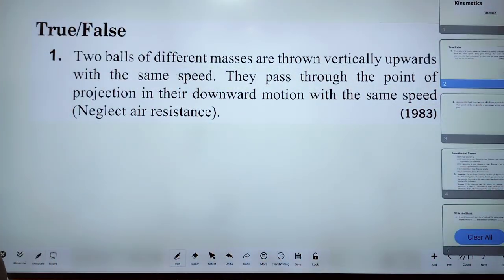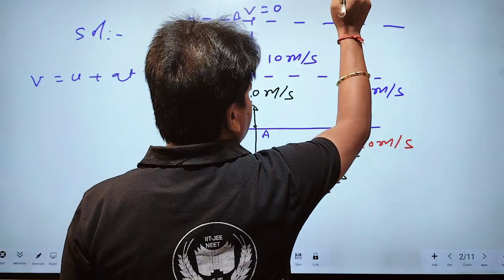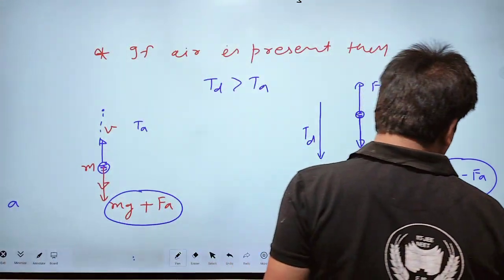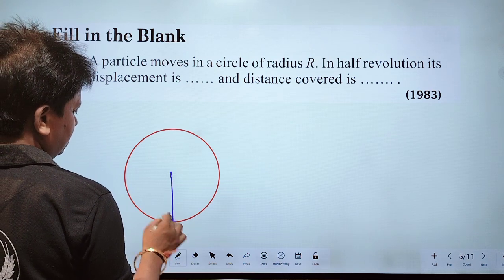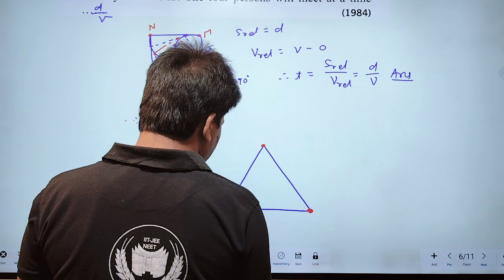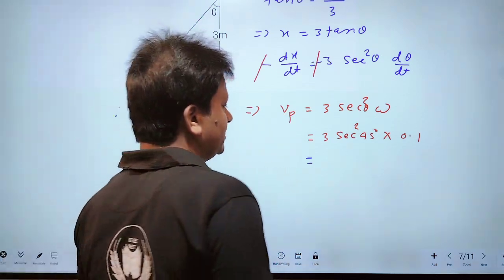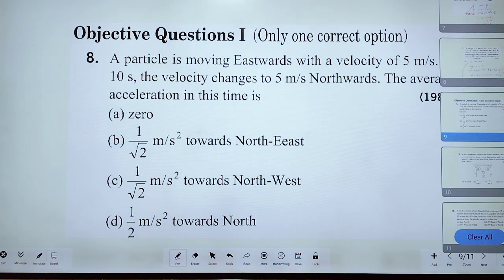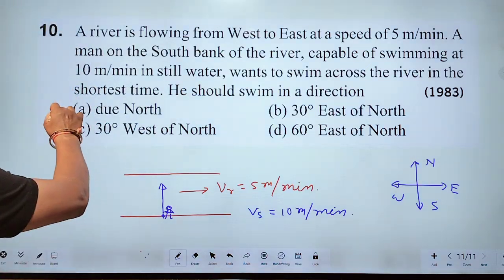physics for IIT.physics for neet physics for 11th.physics for12th.physics iit jee, iit advanced.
😀😀physics of neet । physics of iit । physics for iit jee।physics for 12th class ।physics for neet
physics for it jee
physics for iit jee by Er.Jsingh
physics for it jam biotechnology
physics for it jee advanced
physics for iit and neet
physics for it jee in hindi
physics for it jam bt
physics for neet best teacher3:57
physics of 12
physics of 12th class
physics of 12
physics 12th important question
2023
physics 12 important questions
2023
physics 12th chapter 1
a l Ye.ll 40%
physics 12th board paper 2023
physics 12 chapter 2
2022
physics 12th objective answer
2023
physics 12th practical book
answersphysics of neet । physics of iit । physics for iit jee।physics for 12th class ।physics for neet

physics of 12
physics of 12
2023
2023
2022
2023
answersphysics for iit jee।।physics for ii
physics for 12th board
physics for 12 class
physics for 12 year olds
physics 12 chapter 1
2023
physics 12
physics 12th class chapter 1physics for it jee
physics for iit jee by Er.J.Singh
physics for iit
physics for it
physics for iit
kinematics
physics for iit jee in hindiphysics for neet
physics for neet preparation
physics for neet from zero
physics for neet 2023 by physics
wallah
physics for neet in hindi
physics for neet class 11
physics for neet best teacherphysics wallah
physics class 12th chapter 1
physics class 11 chapter 1
physics 12th question bank
physics galaxy
physics by Er J.Singh
physics class 10 chapter 1physics kaise padhe
physics kaise padhe neet ke liye
physics kaise padhe class 12
physics kaise samjhe
physics kaise padhe class 11
physics kaise strong kare
physics kaise sikhe
2024
physics kaise yaad kare
physics kaise padhe jee ke liyehow to learn physics easily
11वीं और 12वीं (Science) के लिए
O/@dishascienceclasses
Disha Science Classes
11कीं औौर 12ीं (Ao) के लि